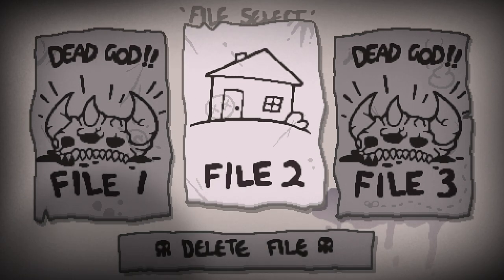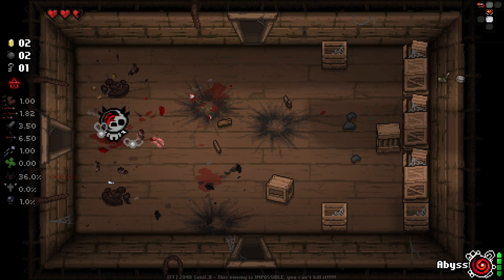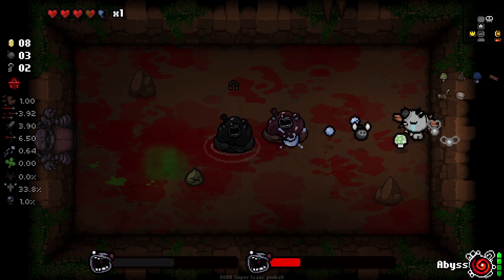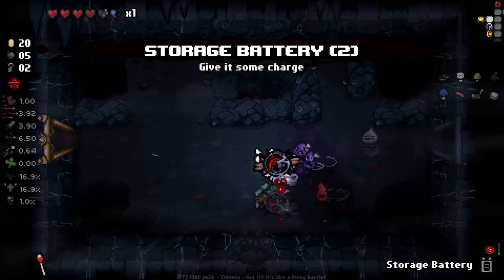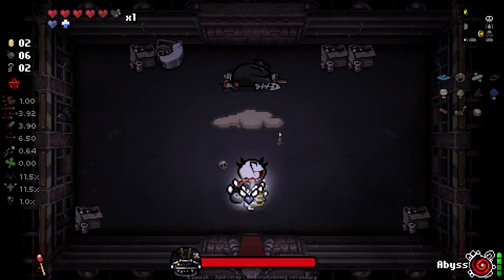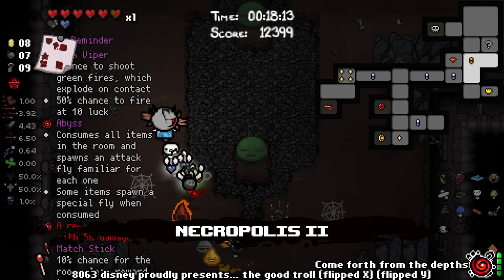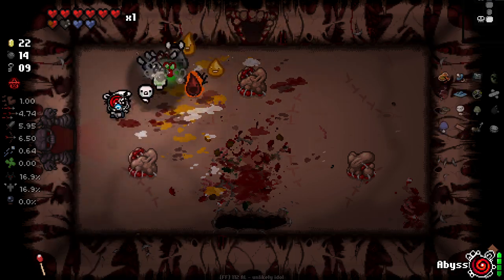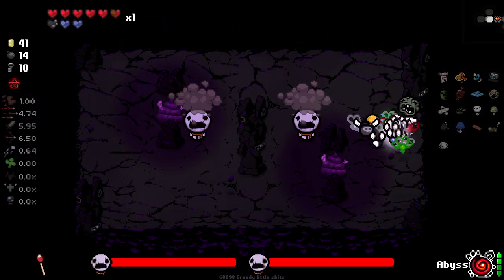ABYSS++ IS THE BEST MOD! - Modded Binding of Isaac Repentance - Part 231